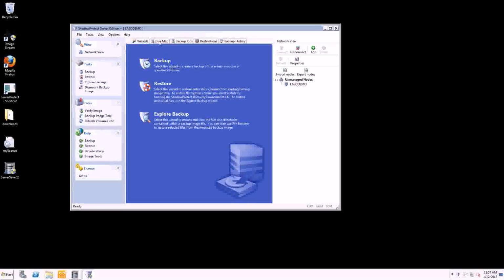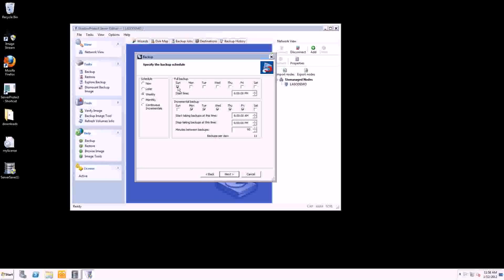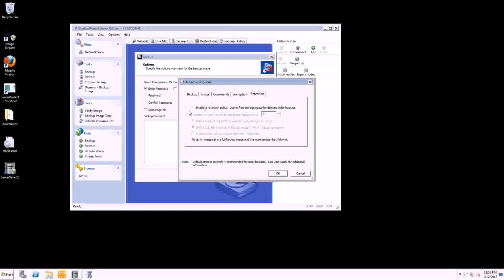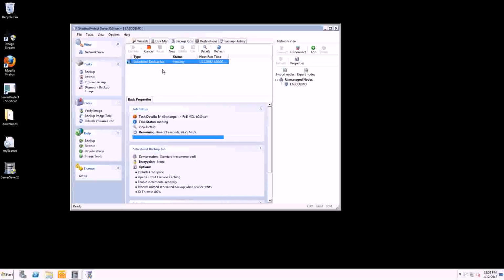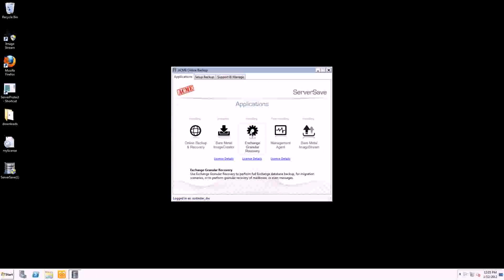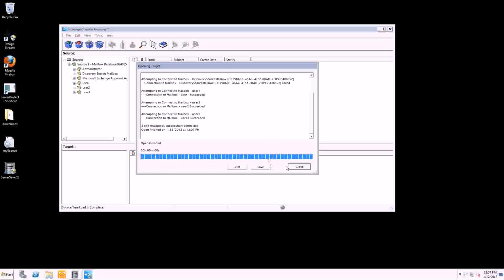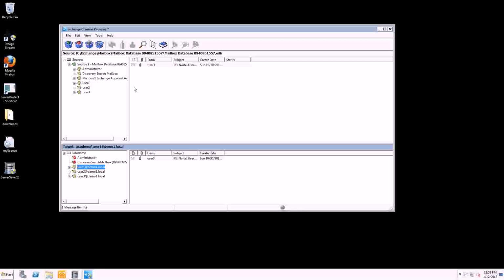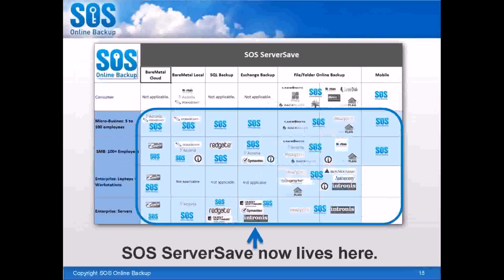SOS ServerSave -- Trends in IT Spending through 2014